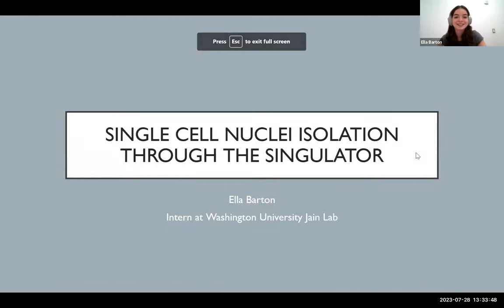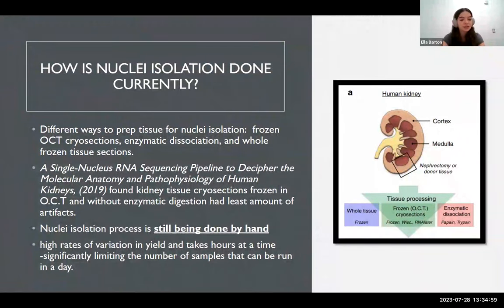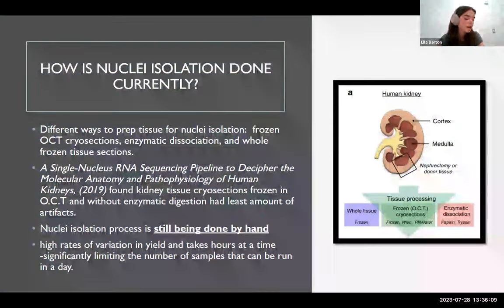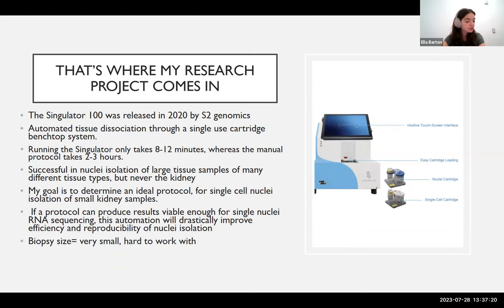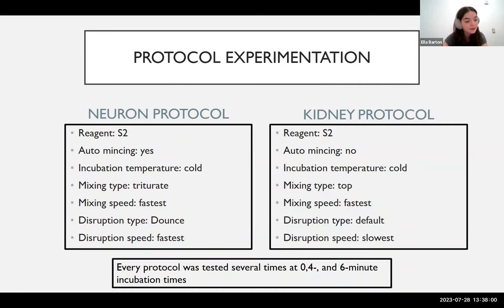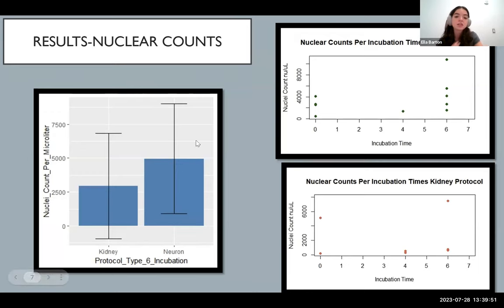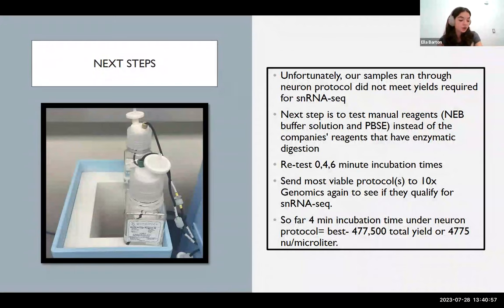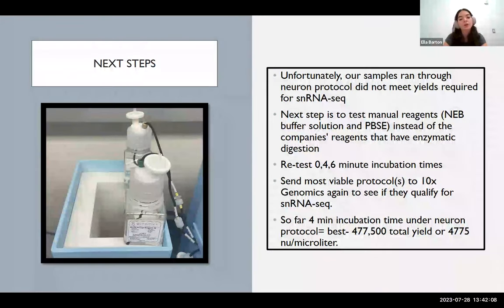HuBMAP Summer Internship Program 2023 - Presentation 10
Ella Barton's HuBMAP presentation